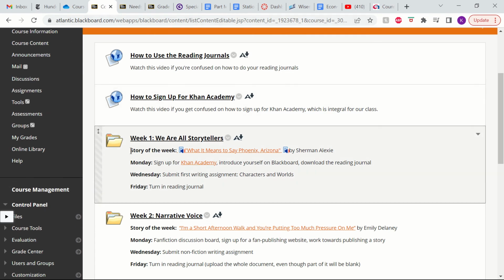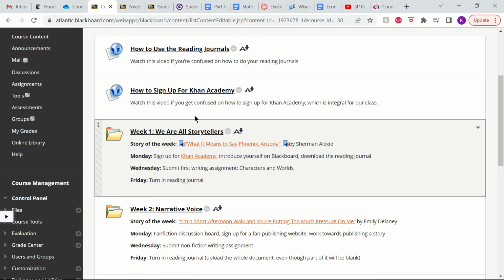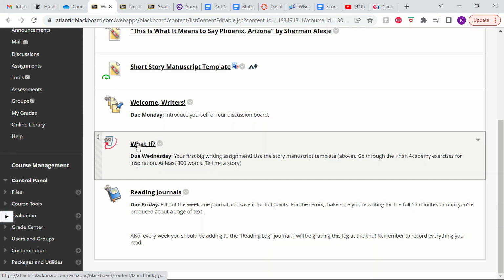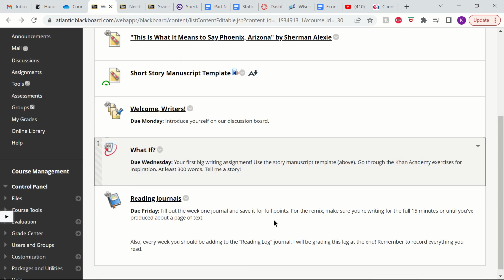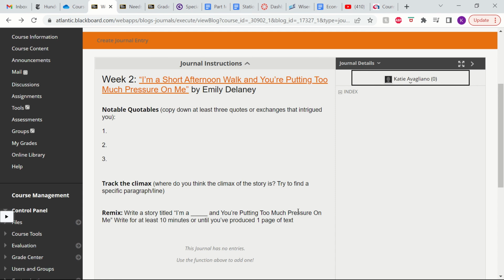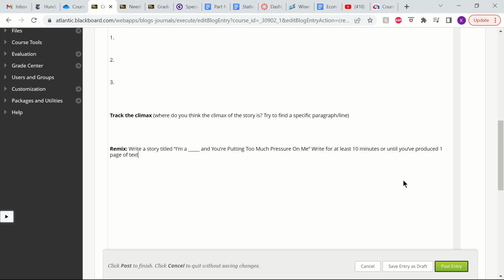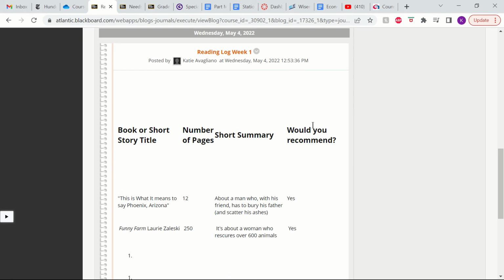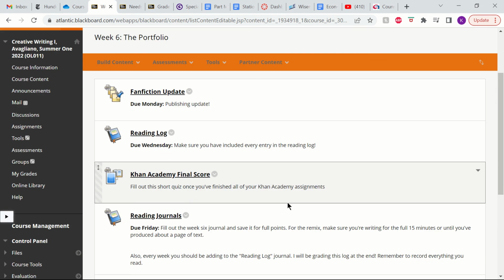Welcome to Creative Writing!